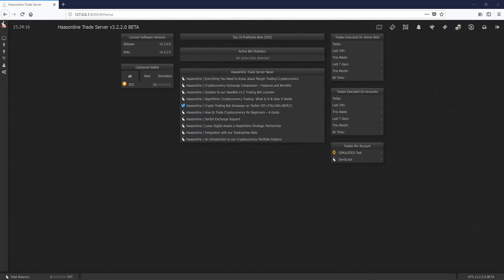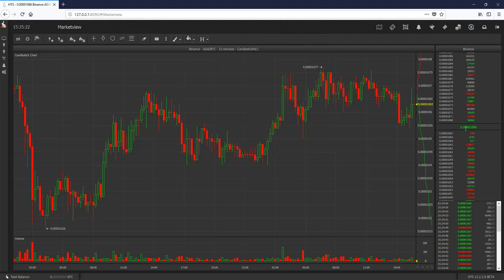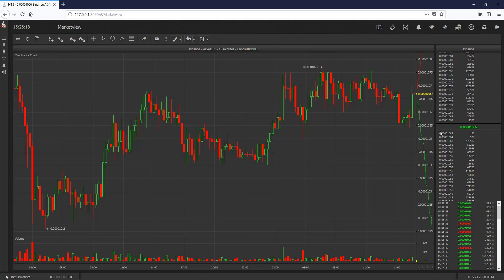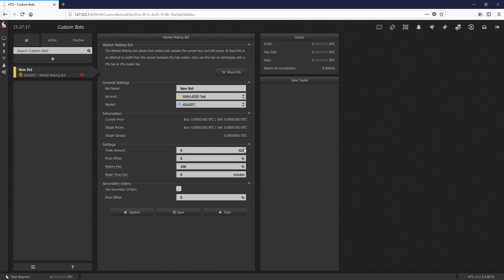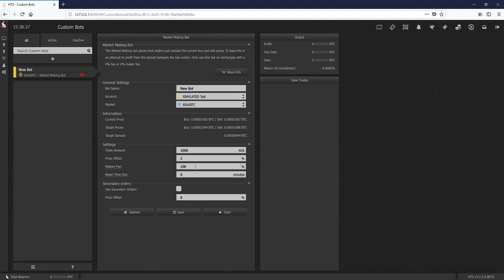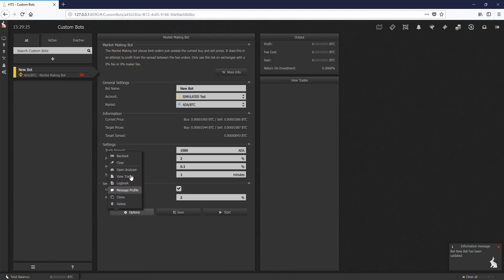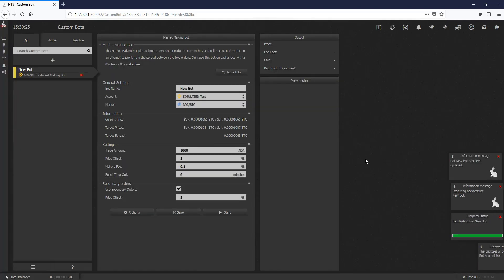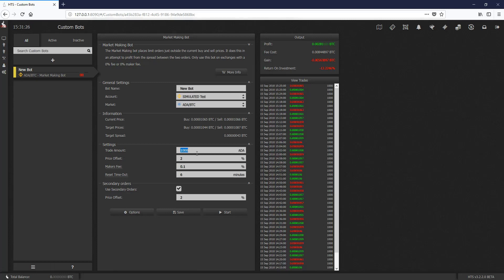Crypto Market Making: Automate crypto market making as a viable strategy in 2021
Crypto market making trading bots are another one of the popular automated trading strategies that are included with HaasOnline TradeServer. Follow along as Raynaldo Rivera, our CCO, give you an overview of the features from our Market Making trading bot. The market making trading bot’s strategy is based around taking advantage of the buy and sell spread orders on the orderbook within sideways and upwards trending crypto markets.

Shortcuts
00:00:00 What are Crypto Market Making Bots?

00:02:17 Creating a new trading bot
00:03:20 Configuring the trading bot
00:05:20 Backtesting our Crypto Market Making bot
00:07:05 Final thoughts on using the Market Making strategy

Create advanced crypto trading bots with with HaasOnline TradeServer today!